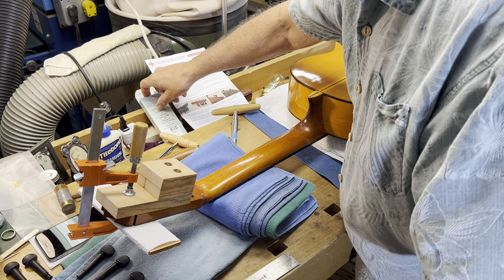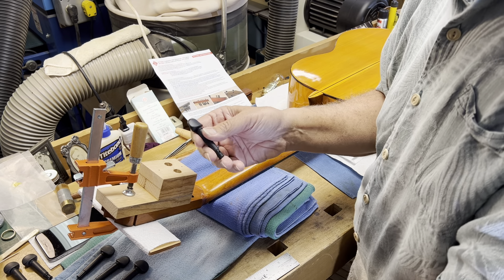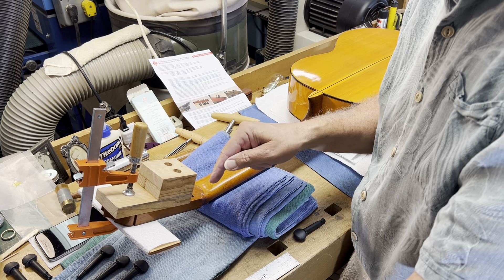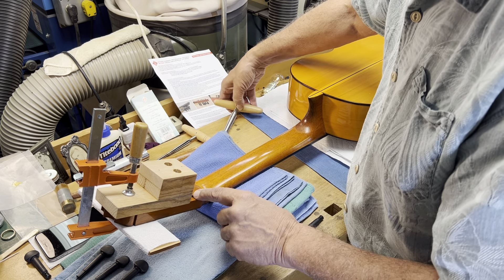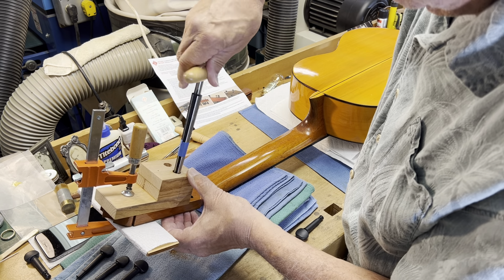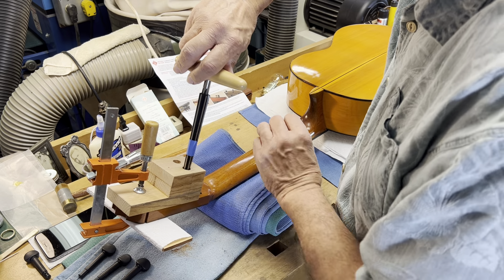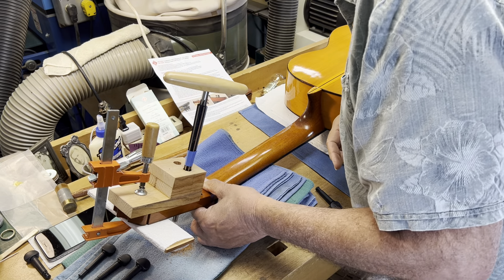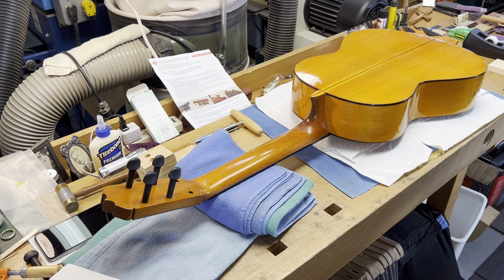Installing Wittner Planetary Pegs On 1972 Ramirez 1a Flamenco Guitar